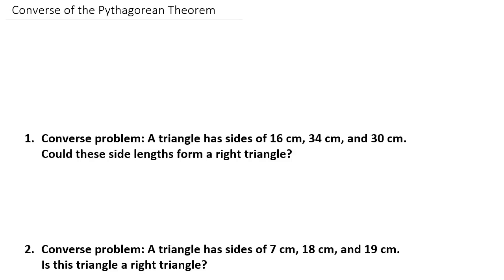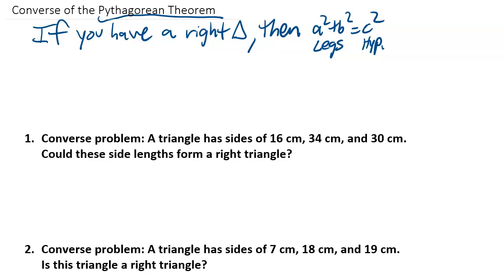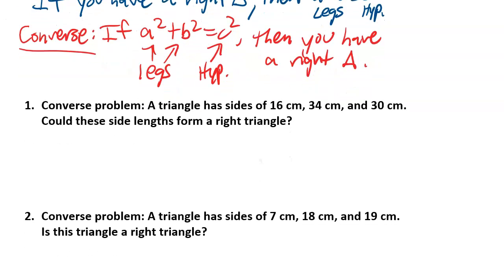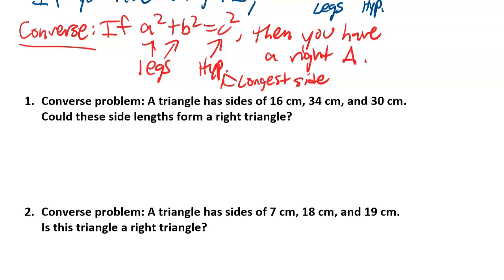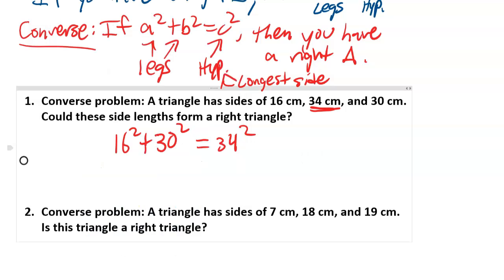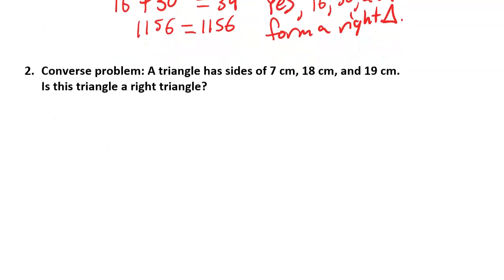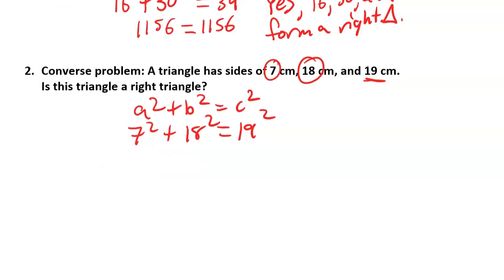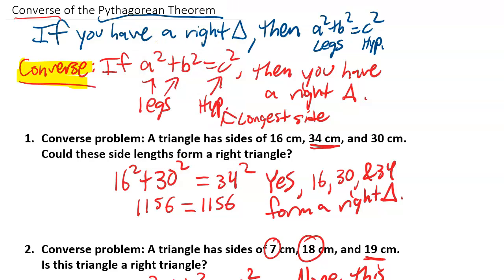Converse of the Pythagorean Theorem